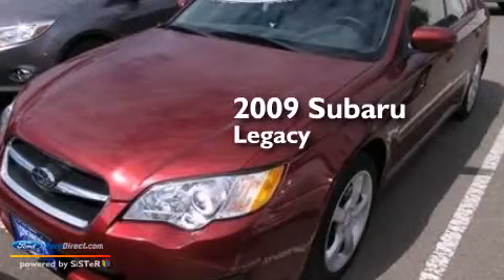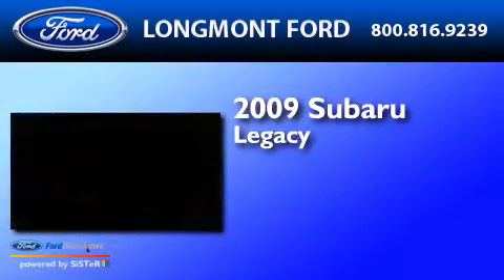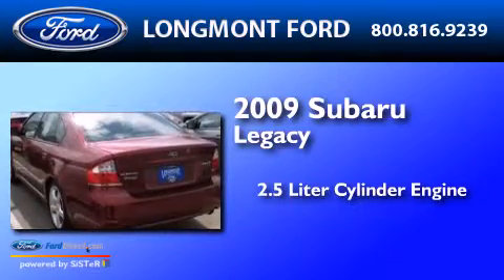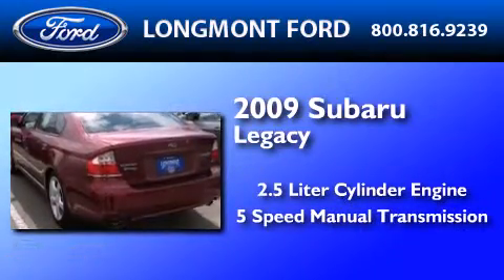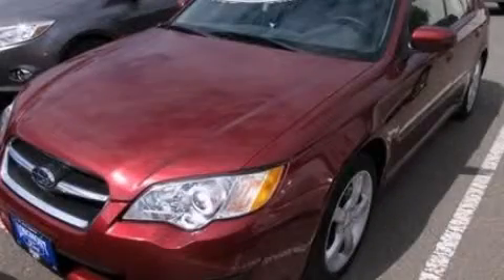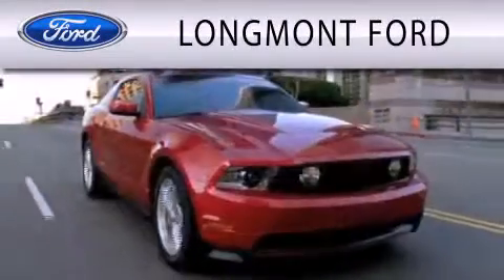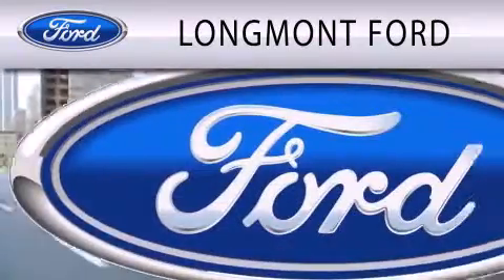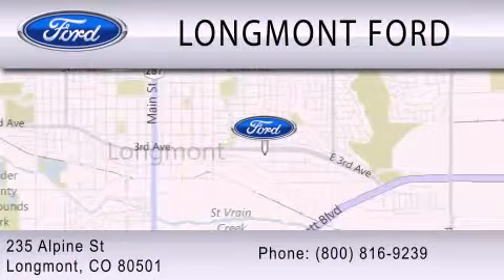2009 Subaru Legacy Longmont CO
We have been honored to serve the Longmont CO area , we promise that your experience at our dealership will exceed your expectations ! Year : 2009 Make : Subaru Model : Legacy Engine : 2.5L H4 16V MPFI SOHC Trans . : 5-SPEED MANUAL Exterior : RUBY RED PEARL Miles : 21,429 Interior : DARK GRAY Stock : T19269 Longmont Ford Alpine Street Longmont , CO 80501